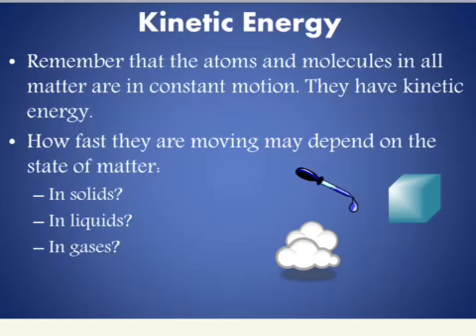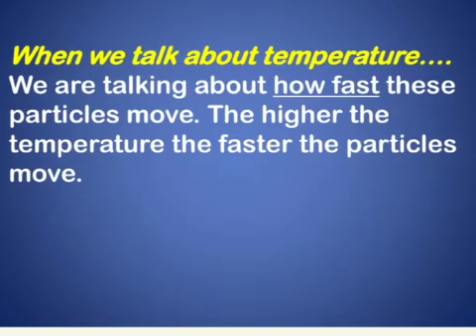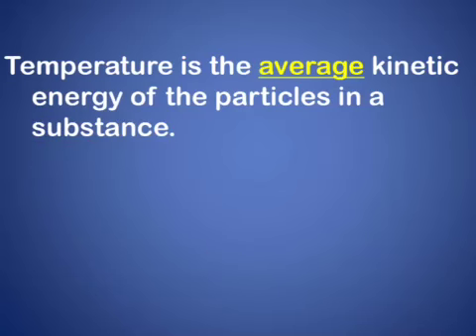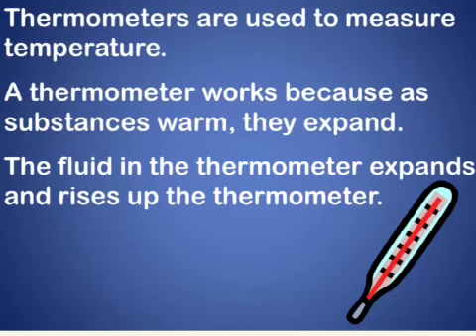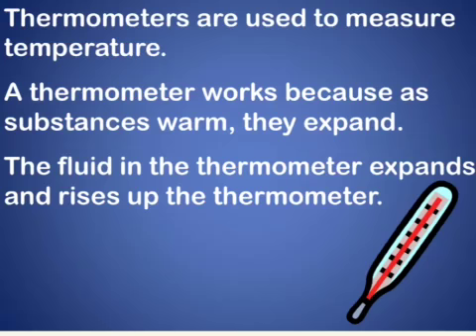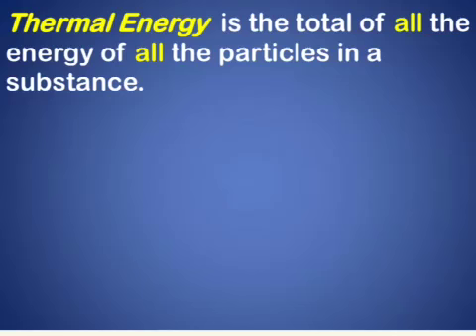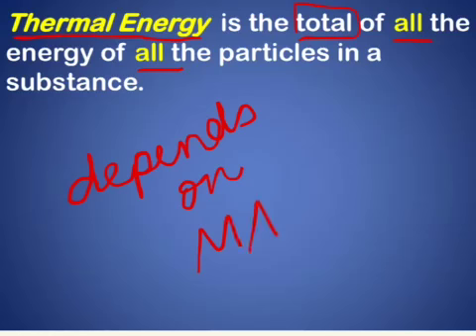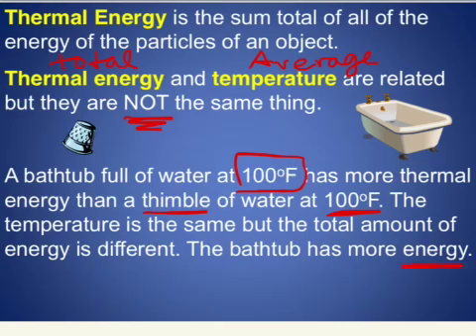heat and temperature lesson